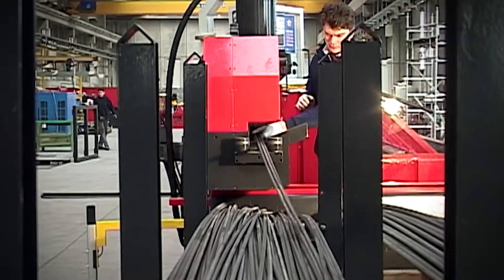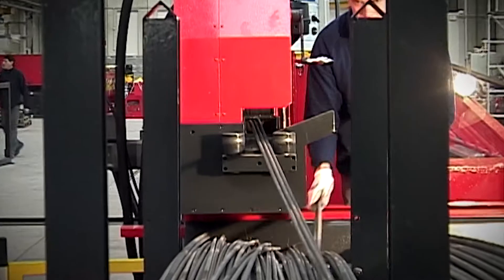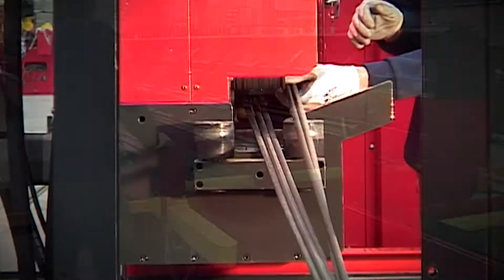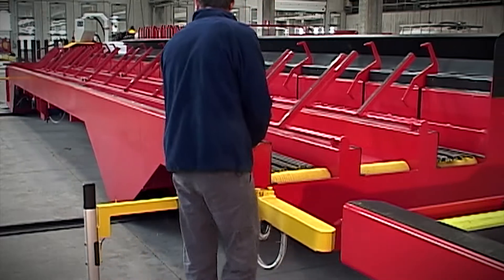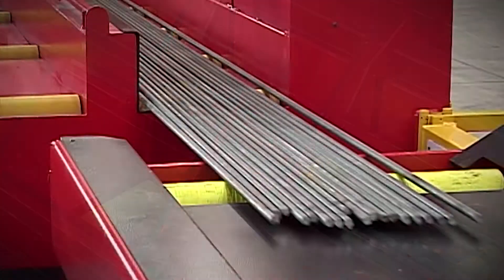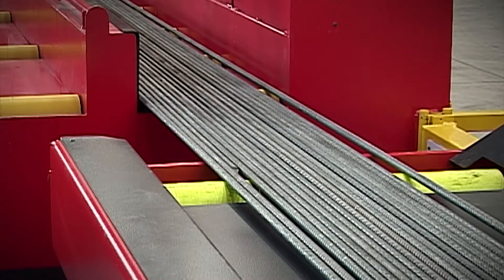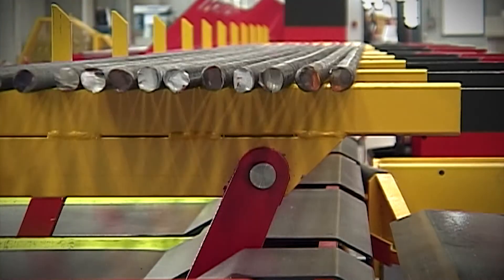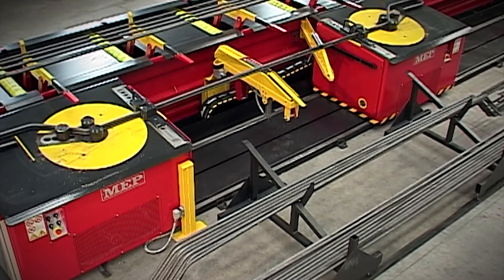Superflex - Flexible and effective ENG